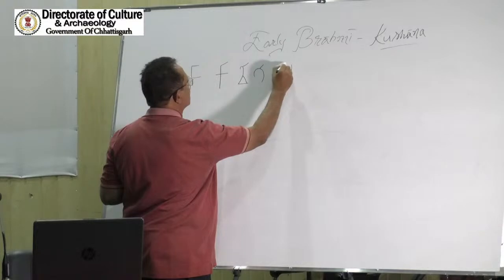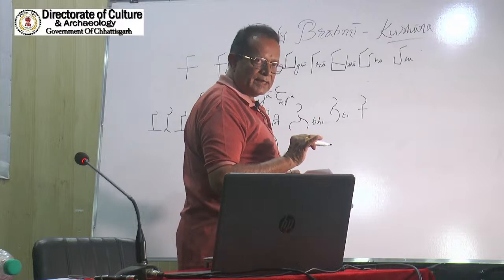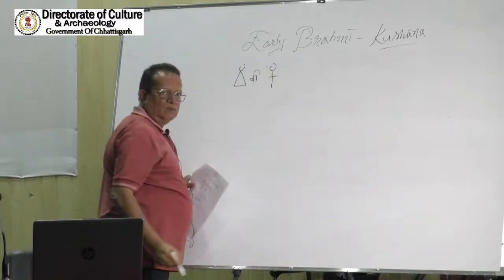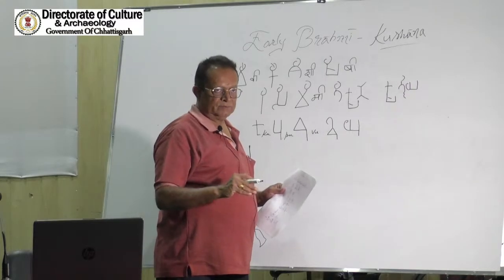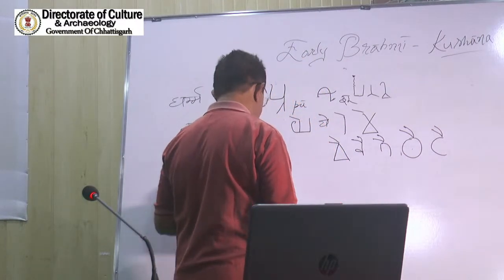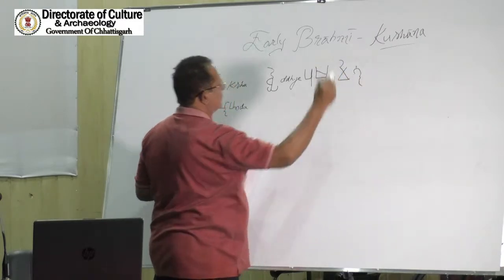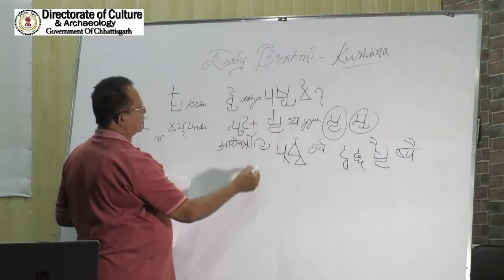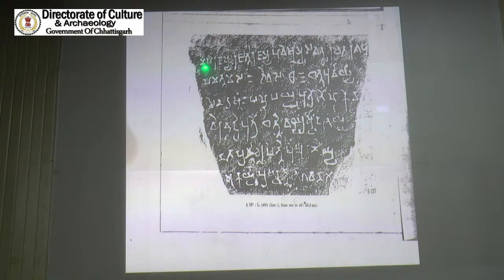प्राचीन अभिलेख एवं पुरालिपि अध्ययन 19 से 25 जून 2023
संस्कृति विभाग, छत्तीसगढ़ शासन
7 दिवसीय कार्यशाला
प्राचीन अभिलेख एवं पुरालिपि अध्ययन
19 से 25 जून 2023